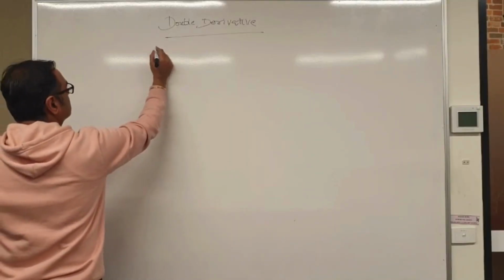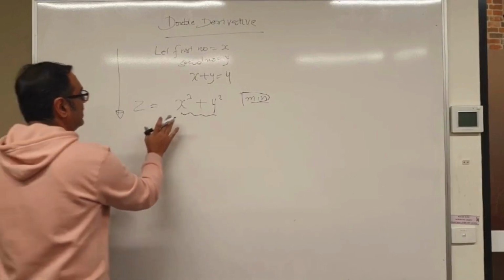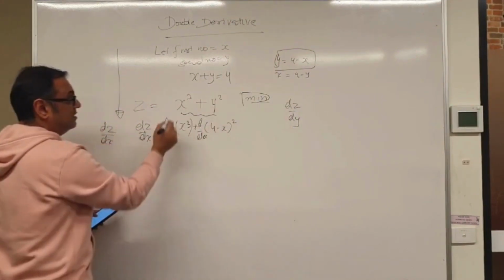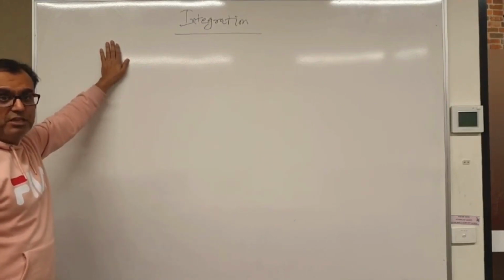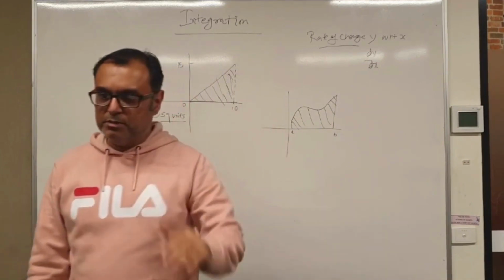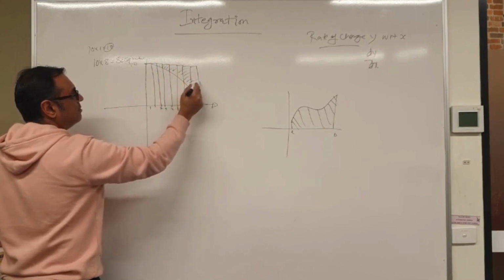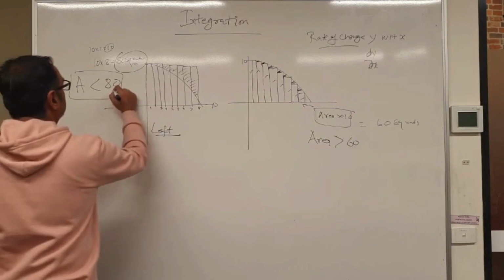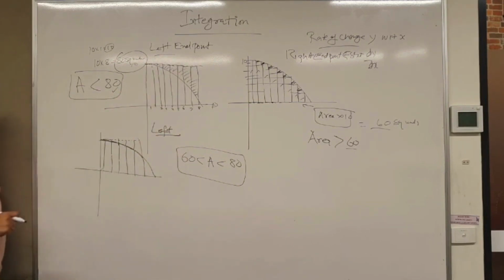Absolute Maximum and Minimum || Part 2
Are you ready to elevate your understanding of calculus to new heights? Our latest YouTube video is your passport to mastering the fascinating world of absolute maximum and minimum points. Join us on an educational escapade where knowledge meets excitement!

Engage with the video as we employ clear explanations, code demonstrations, and visual aids to simplify complex concepts